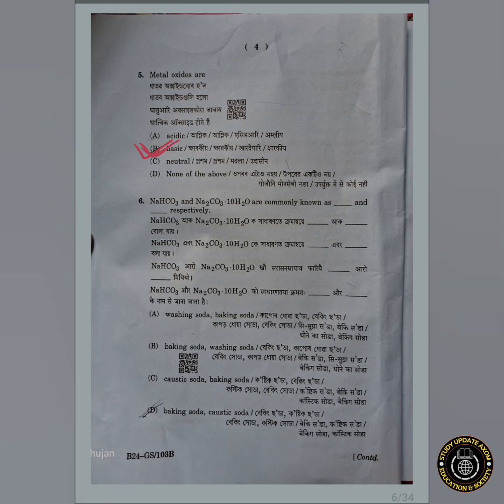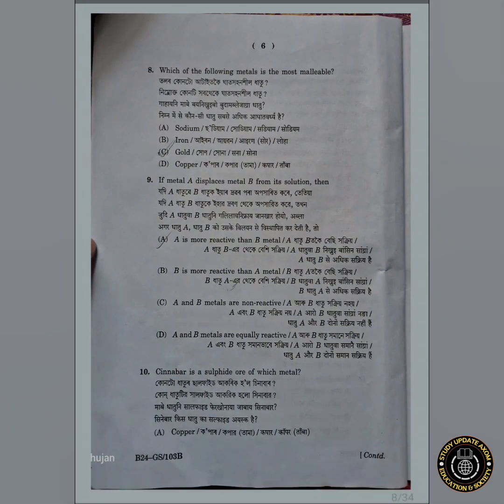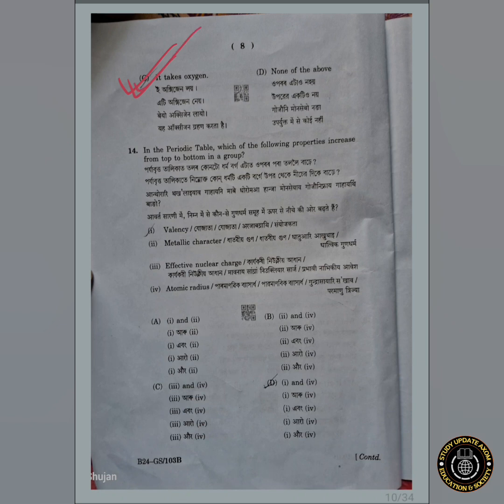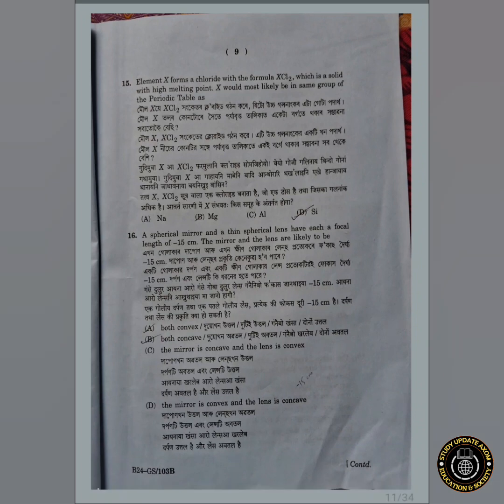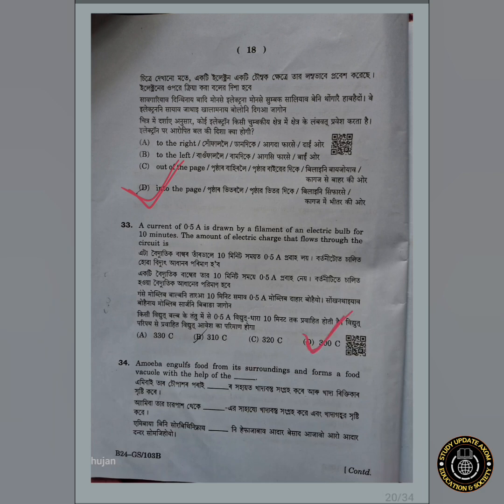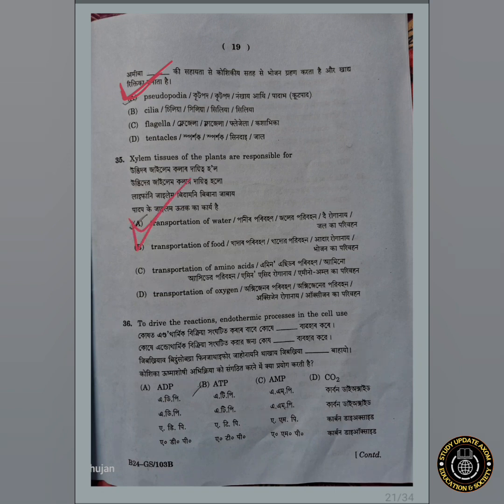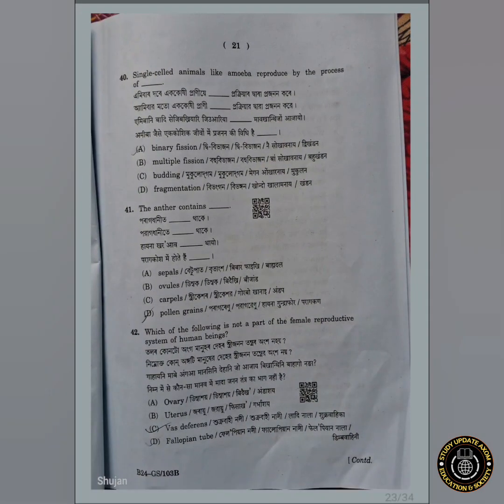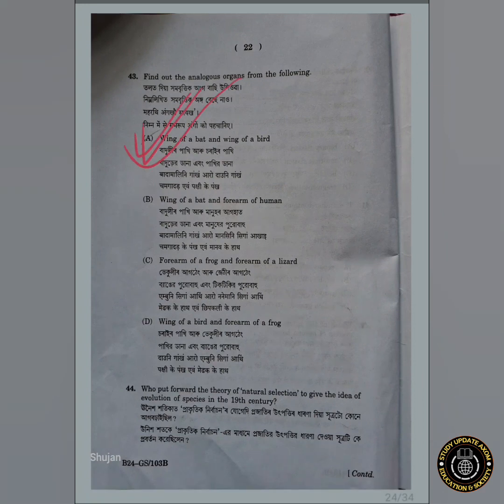General Science Exam | MCQ Review | HSLC 2024 | MCQ answer | সাধাৰণ বিজ্ঞান solution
General science solution
General science mcq
General science exam review
General science exam solution
General science hslc
General science hslc 2024
General science matric
General science matric 2024
General science exam 2024
General science answer
General science mcq answer
General science mcq solution
General science mcq answer for hslc 2024
সাধাৰণ বিজ্ঞান solution
সাধাৰণ বিজ্ঞান mcq
সাধাৰণ বিজ্ঞান exam review
সাধাৰণ বিজ্ঞান exam solution
সাধাৰণ বিজ্ঞান hslc
সাধাৰণ বিজ্ঞান hslc 2024
সাধাৰণ বিজ্ঞান matric
সাধাৰণ বিজ্ঞান matric 2024
সাধাৰণ বিজ্ঞান exam 2024
সাধাৰণ বিজ্ঞান answer
সাধাৰণ বিজ্ঞান mcq answer
সাধাৰণ বিজ্ঞান mcq solution
সাধাৰণ বিজ্ঞান mcq answer for hslc 2024

100% Common General science For HSLC 2024
General science
সাধাৰণ বিজ্ঞান